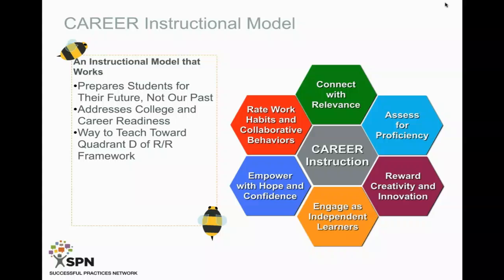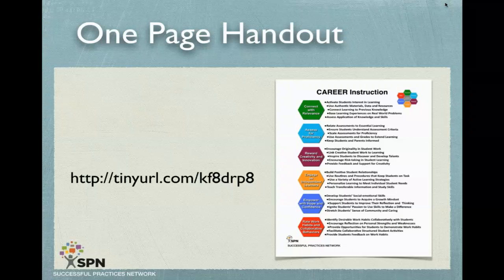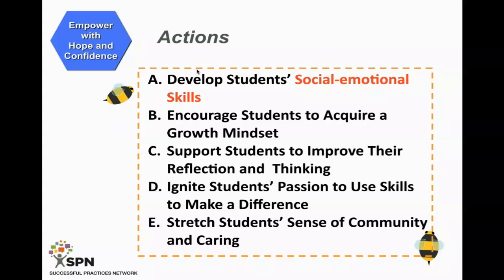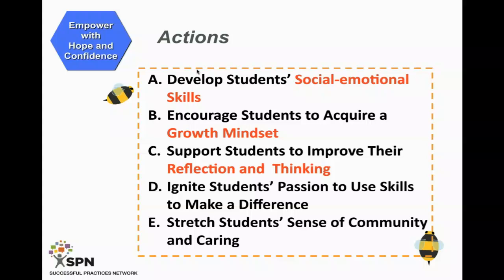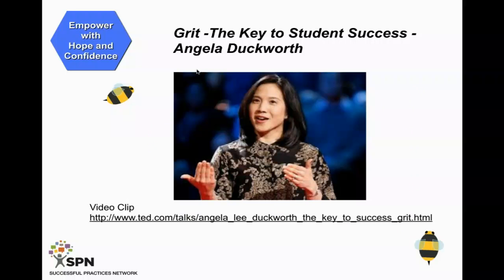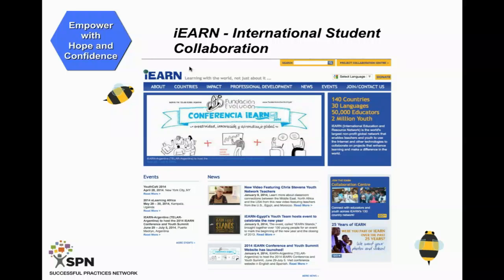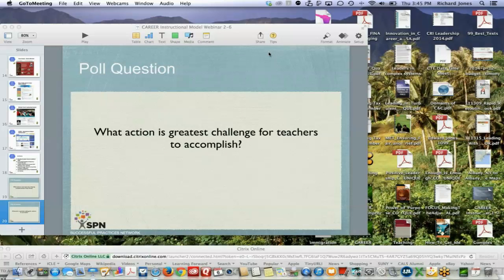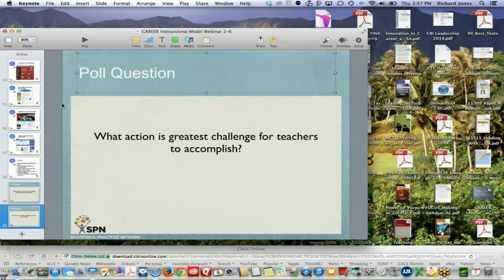CAREER Instructional Model Element #5, Empower with Hope and Confidence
The CAREER Instructional Model is based on the assumption that career readiness is not exclusively a specific curriculum, but results from how teachers facilitate student-centered learning to increase engagement, develop personal skills, and foster creativity.

This webinar focuses on the element, Empower with Hope and Confidence of the CAREER Instructional Model. This element touches on current buzzwords of school reform, including social-emotional skills and a growth mindset. Positive teacher instructional practices empower students with passion and optimism about their future, and this webinar will offer specific teaching practices that do so. Participants will view a short video-cast presentation prior to each webinar. Each webinar will offer dialog among the facilitator, current practitioners, and participants.